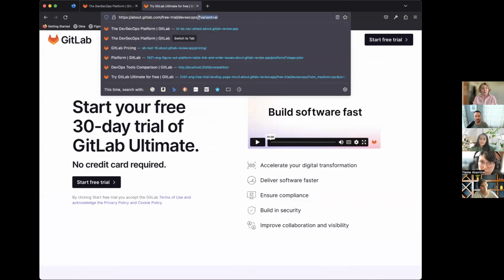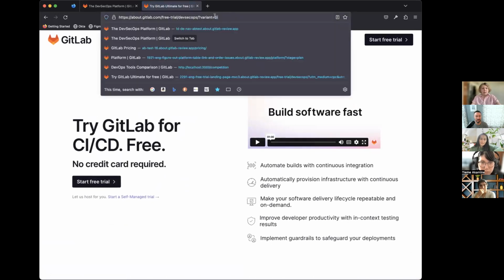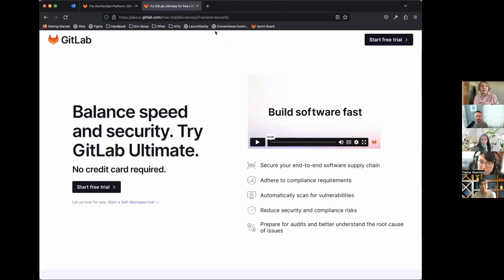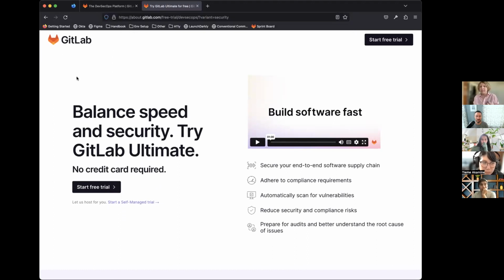Conversion DEX | Iteration Release 2023-05-04